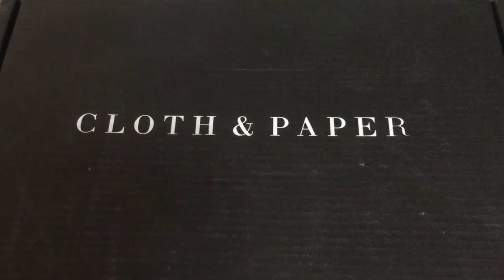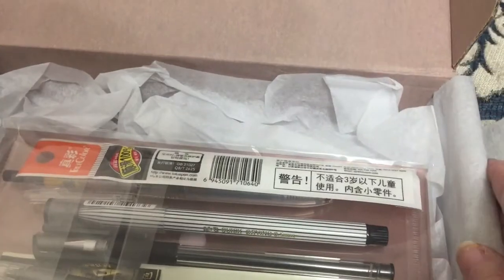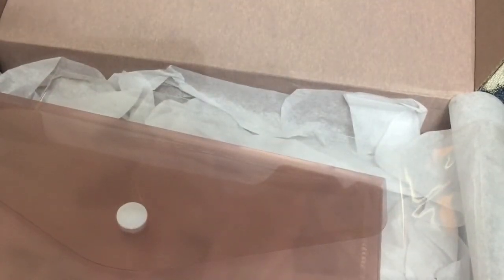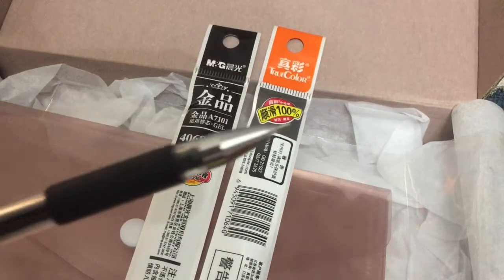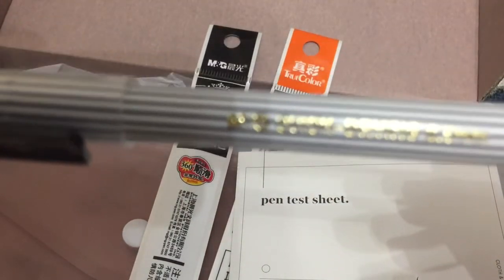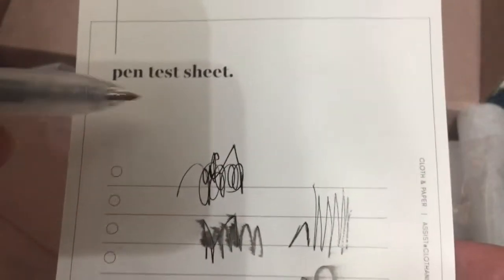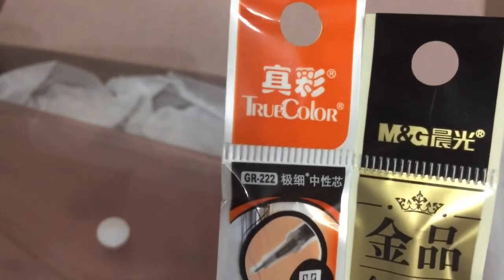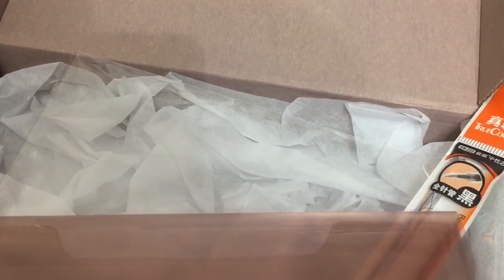The Most Boring Unboxing on YouTube!!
This my unboxing for the Cloth and Paper Penscription.  Unfortunately, the theme was very traditional.  I did look back and it’s not usually this boring.   But it is what it is.

This has the specifics